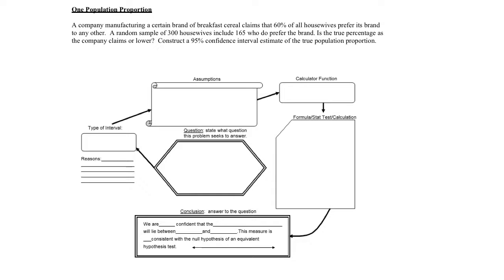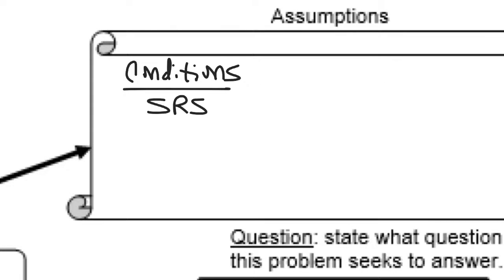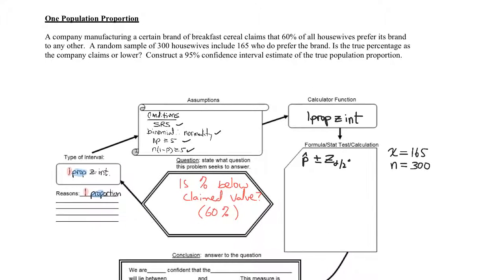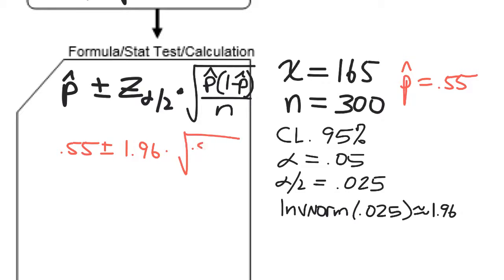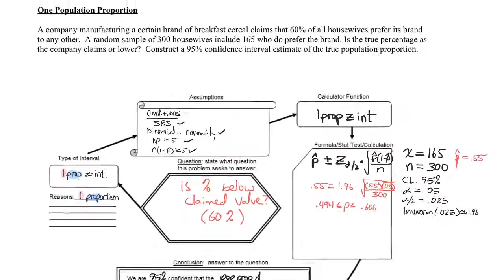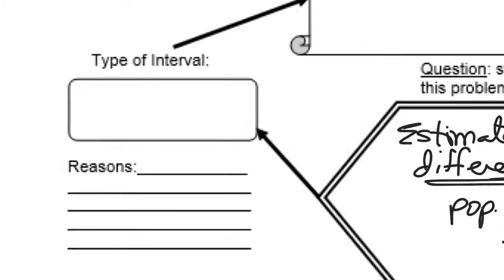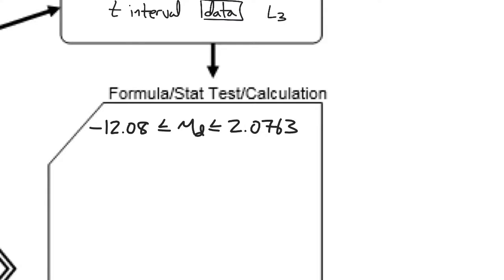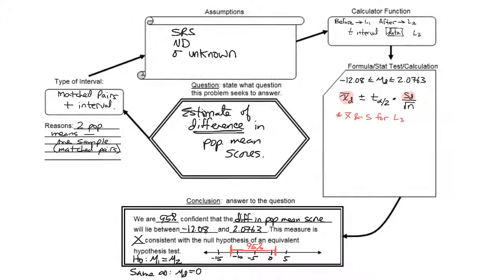Confidence Interval Flow Charts p4,5